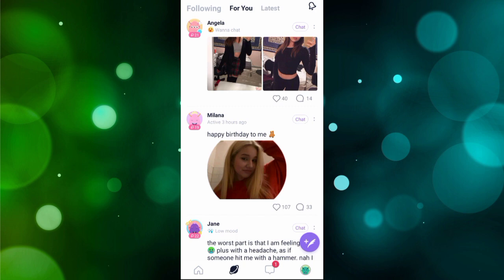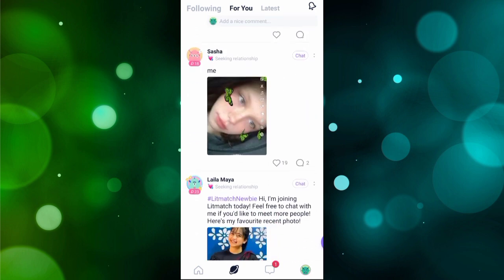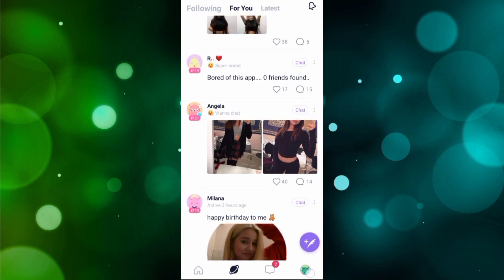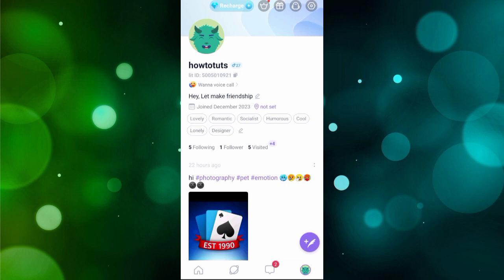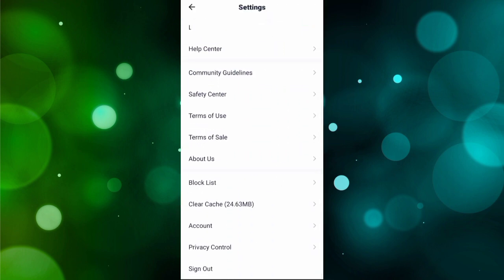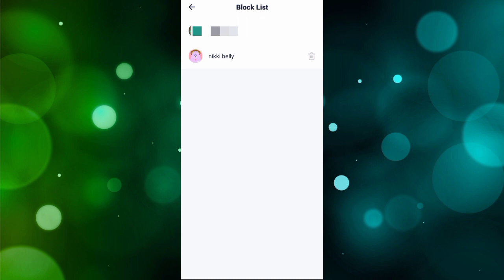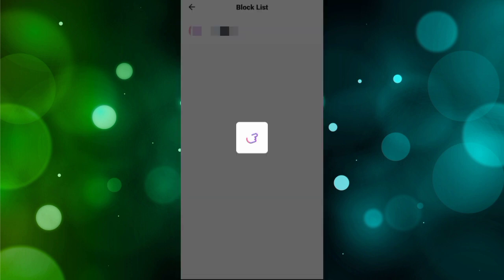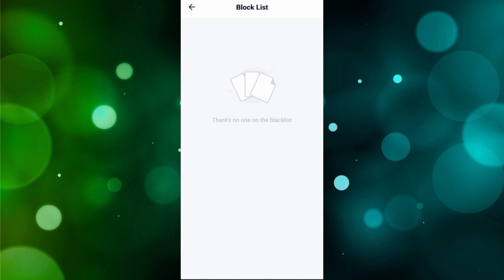How To Find Blocked List On Litmatch App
In this video, you are going to learnHow To Find Blocked List On Litmatch App. This tutorial will definitely help you.

Litmatch is all about meeting new friends and beyond. Litmatch is a safe and warm community to share your honest thoughts and feelings.